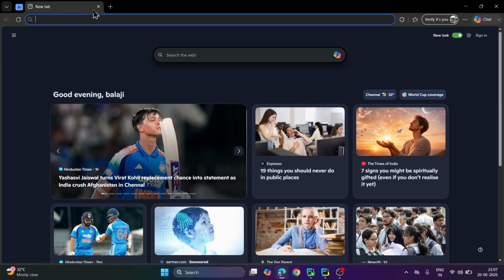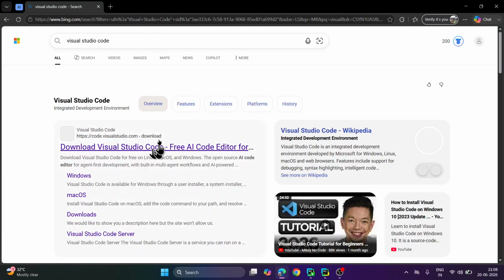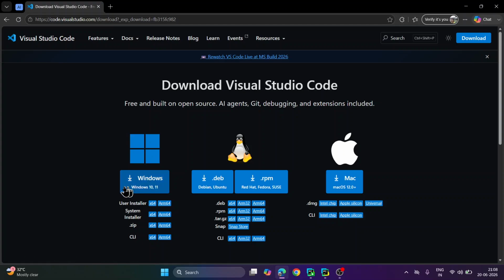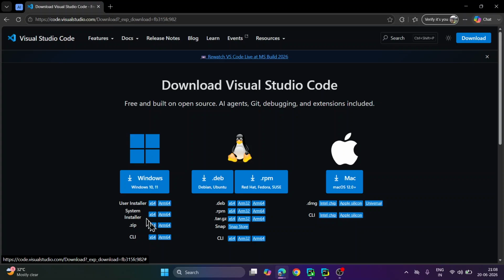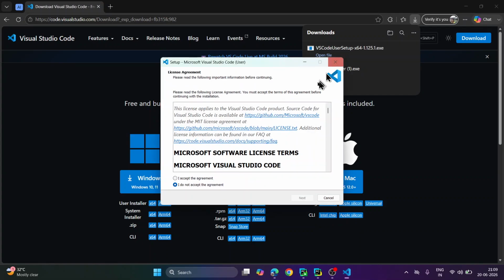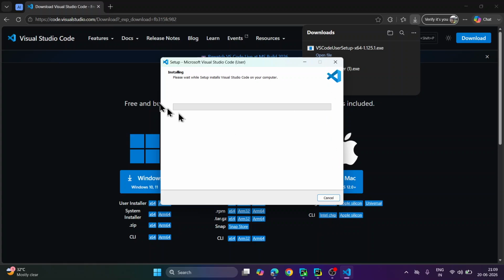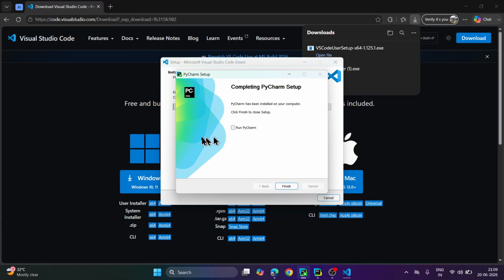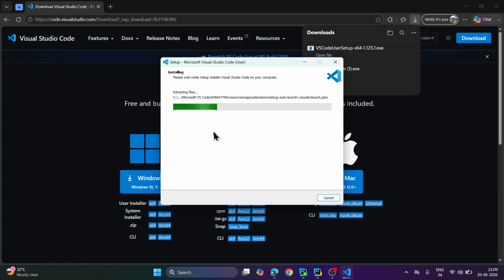How to install Visual Studio Code? (Lecture 11)